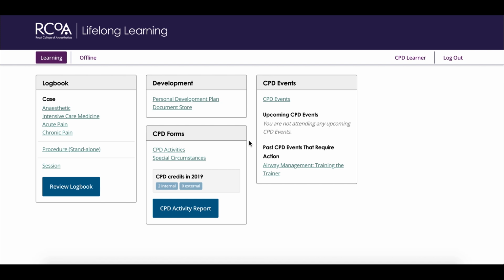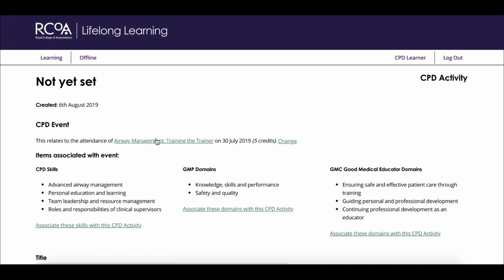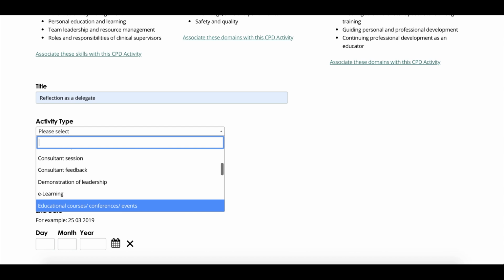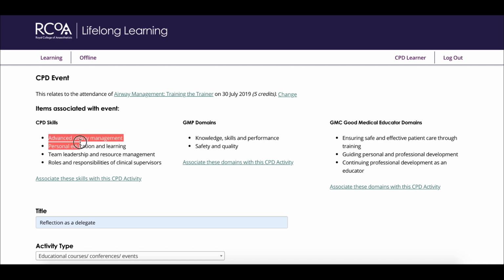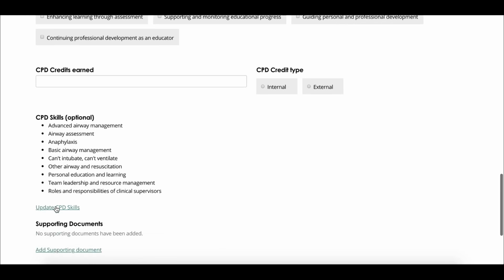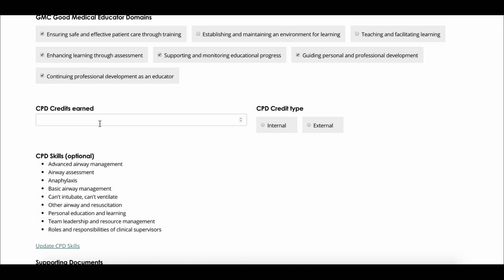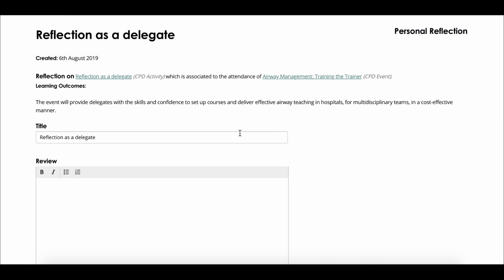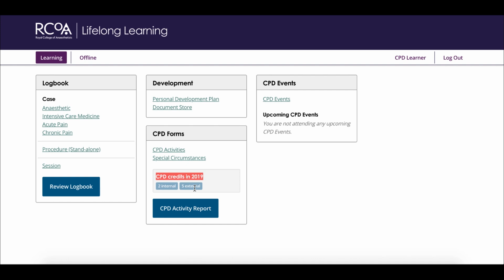RCoA Lifelong Learning CPD: Reflection on a CPD event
This video shows you how to reflect upon a CPD event which you have attended, including the new functionality for selecting/deselecting event attributes.